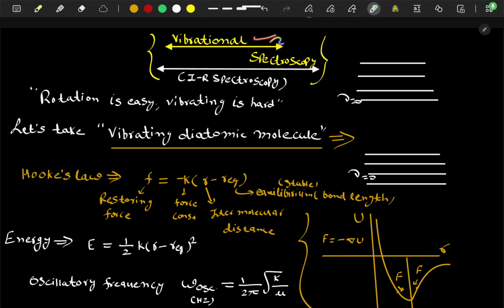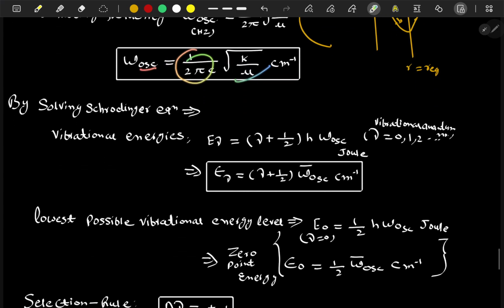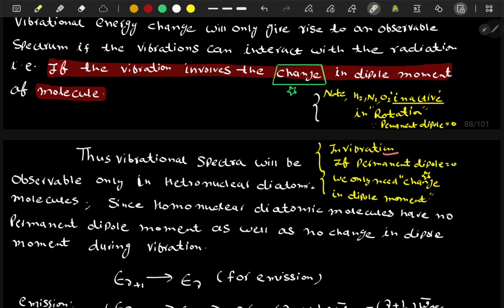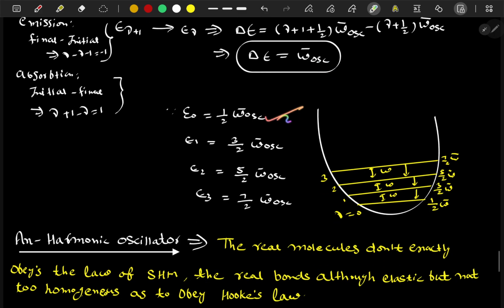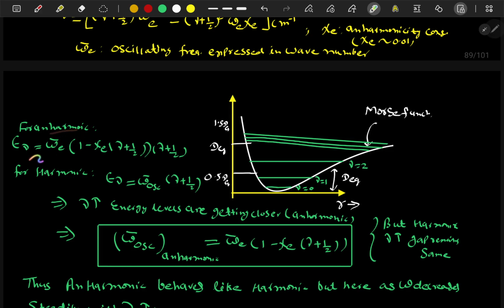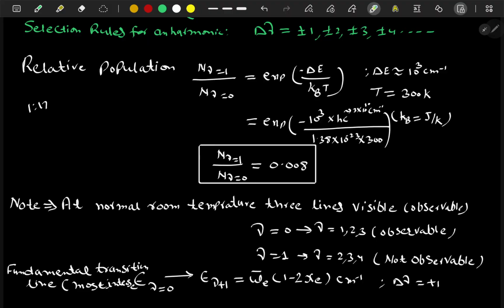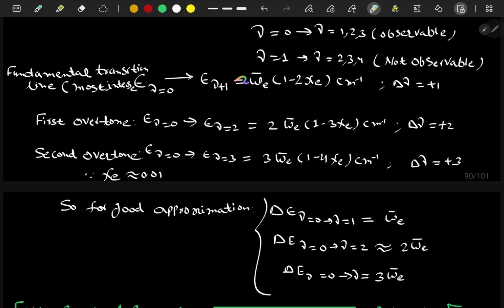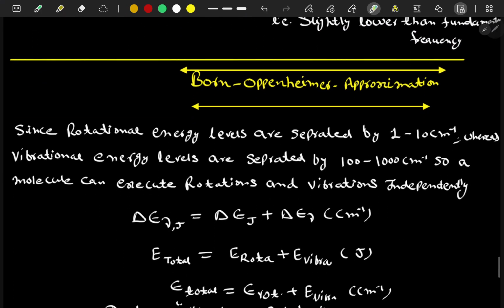AMP:9 VIBRATIONAL SPECTROSCOPY